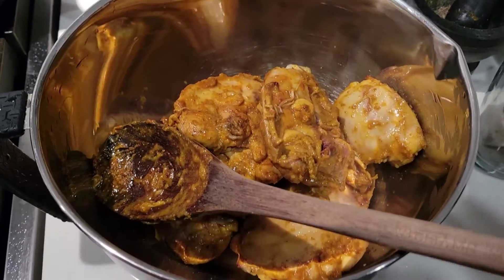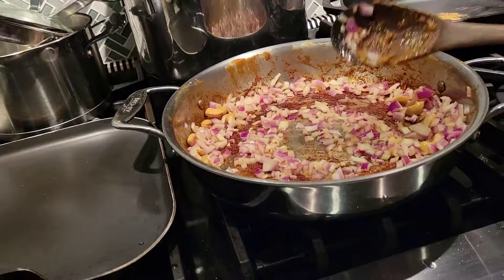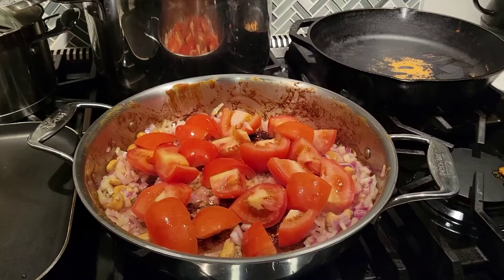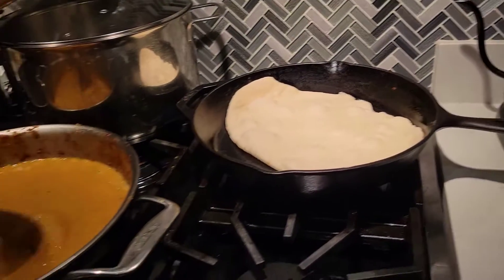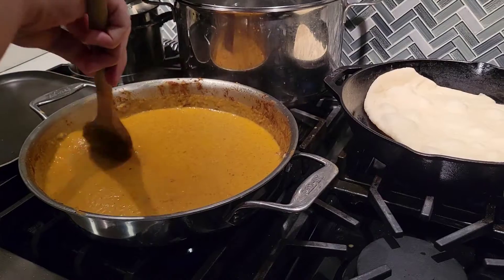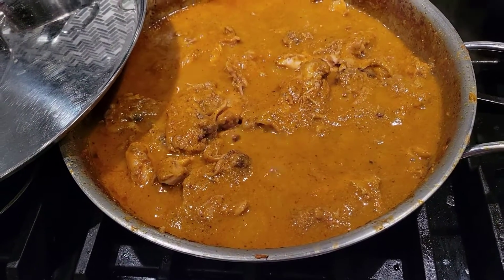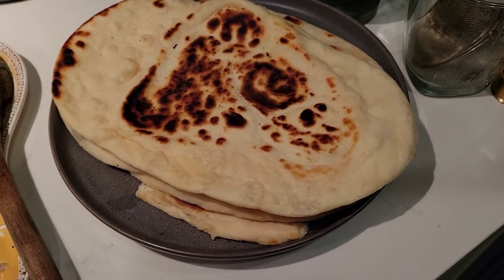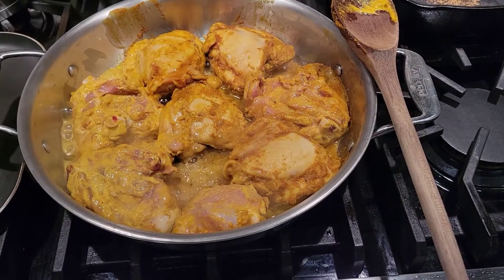Delicious Butter Chicken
Delicious Butter Chicken ,also some goid Naan.